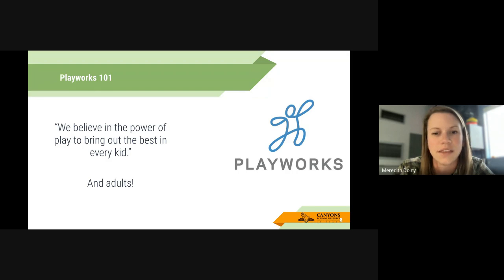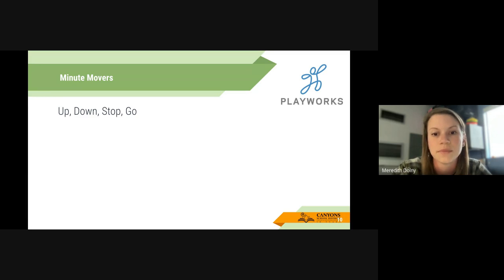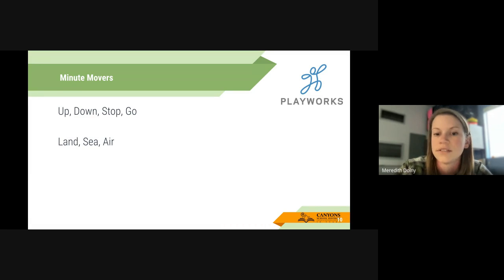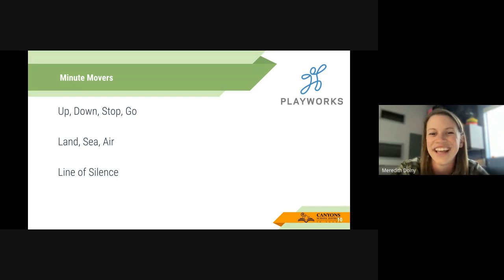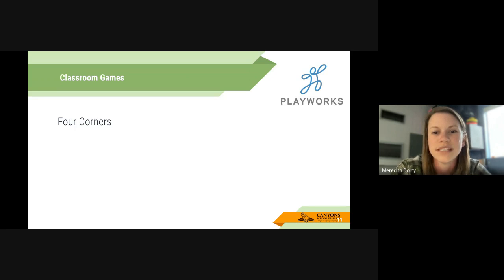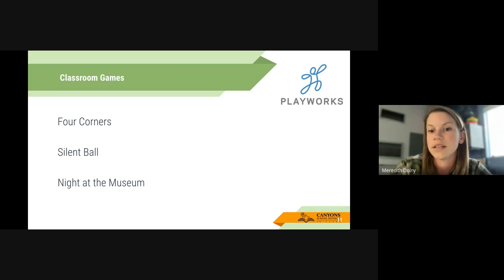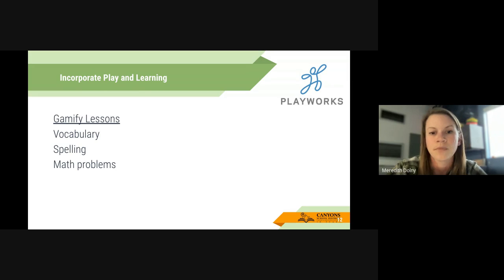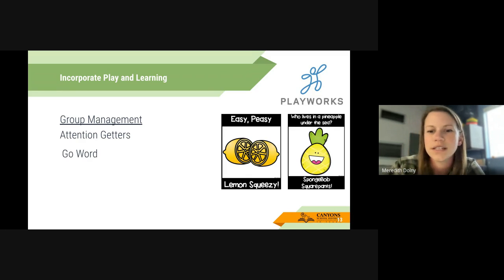Bite Sized PD: Playworks Indoor Play